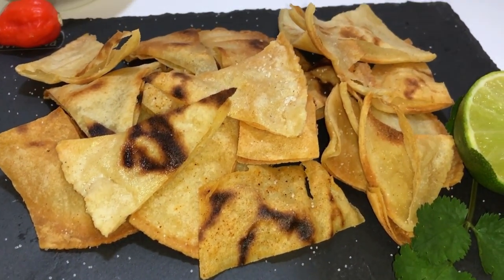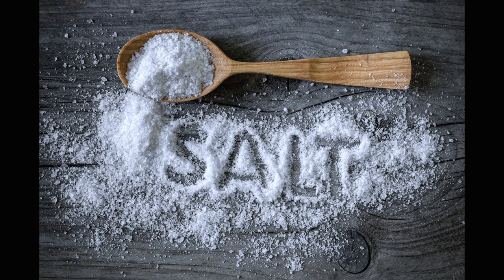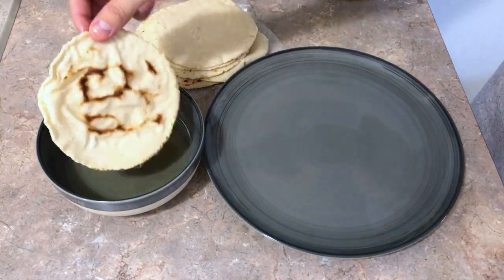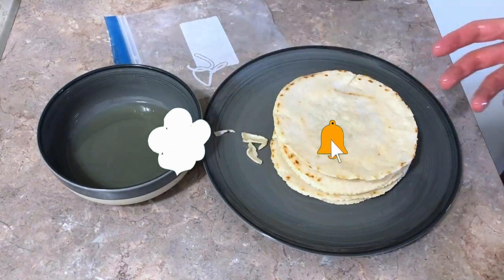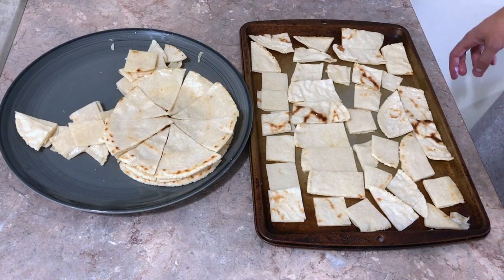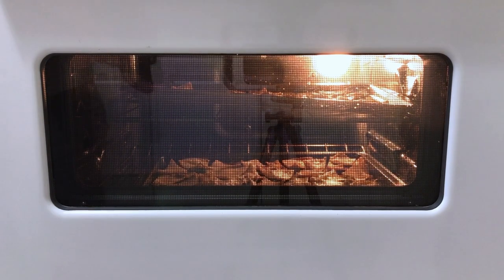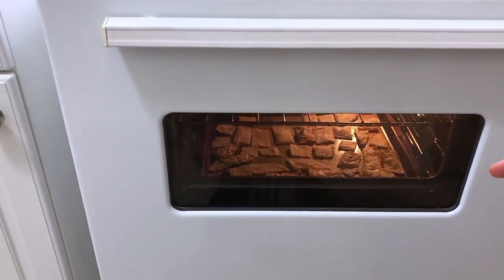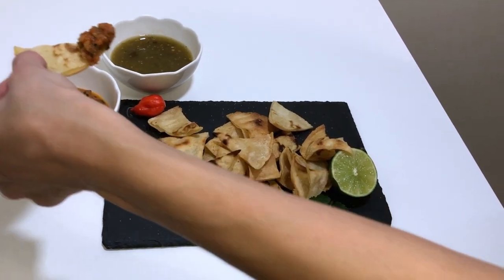How To Make TOTOPOS (Restaurant Chips)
Let's try to make the classic Tortilla Chips we all love to munch on when eating at Mexican restaurants! 🤩  I followed all the tips gathered from the YouTube Abuelas and Señoras, and here's what came out...

🍅 INGREDIENTS
Cold Tortillas
Salt

🥘 TOOLS & APPLIANCES
A ghetto knife
A ghetto oven

⏳ CHAPTERS

NAEY stands for Not An Expert...Yet!
With that mindset, I will try to become the best cook I can be, learn from the mistakes I make along the way, and share it all with YOU!
I thought a great cuisine to try to master first would be everyone's favourite: Mexican!